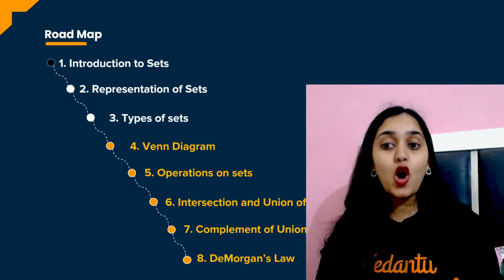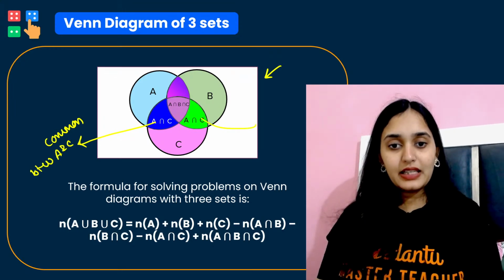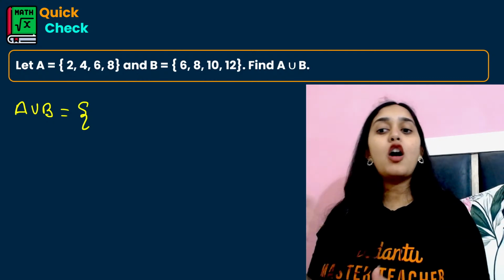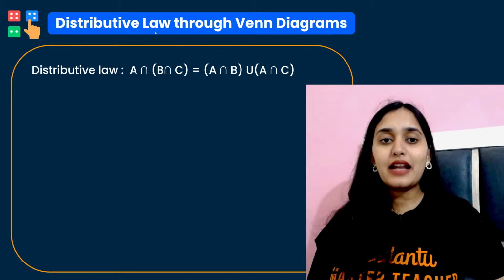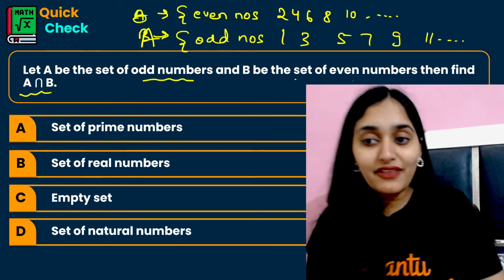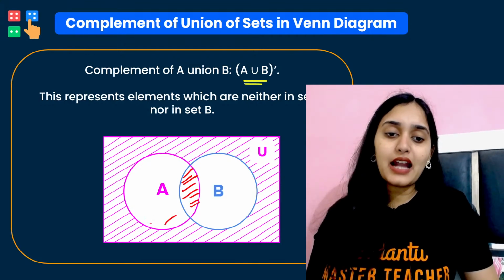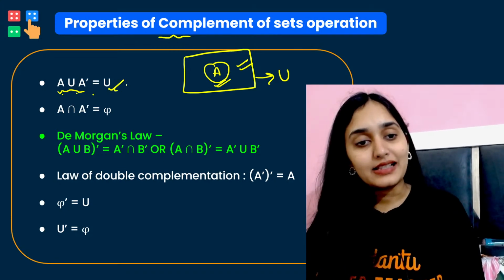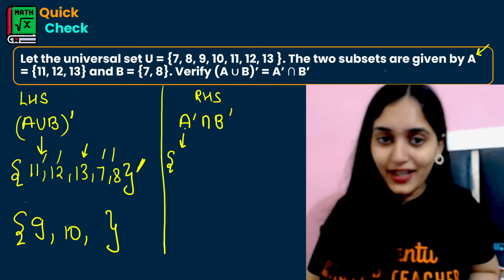Set Theory | Venn Diagram & Operations On Sets | Plus One Maths | Sana Ma'am | Vedantu Malayalam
👉Playlist For Plus Two Maths | Kerala Plus Two Maths 2024

PART 1
👉Set Theory | Introduction Of Sets & Its Types | Plus One Maths | Sana Ma'am | Vedantu Malayalam

Welcome to Vedantu Malayalam! Get ready to dive into the fascinating world of Set Theory in this enlightening YouTube video. Join Sana Ma'am as she guides you through the concepts of Venn Diagrams and Operations on Sets in Plus One Maths.

Set Theory is an essential branch of mathematics that deals with the study of sets, their properties, and operations. In this video, we focus on two crucial aspects:

👉0:00 Introduction
👉1:36 Venn Diagram
👉6:08 Set operations and Venn diagram
👉10:04 Intersection of two set
👉12:53 Distributive law
👉17:29 Difference of two sets
👉19:09 Complement of set
👉20:45 Complement of Union sets
👉23:23 Complement of intersection of sets
👉26:34 DeMorgan's Law

So, join us on Vedantu Malayalam for this enriching journey into Set Theory. Let's unlock the mysteries of sets, Venn Diagrams, and set operations together with Sana Ma'am!